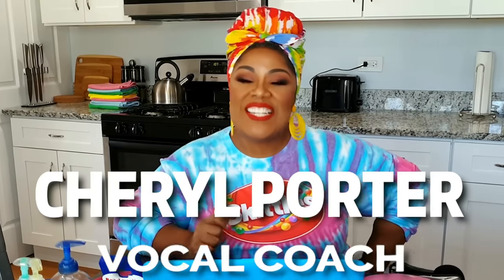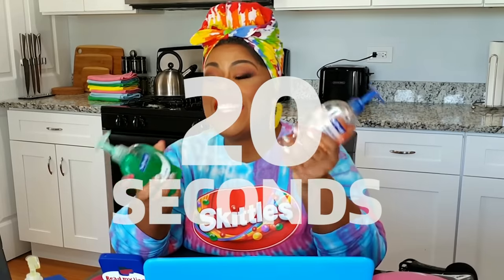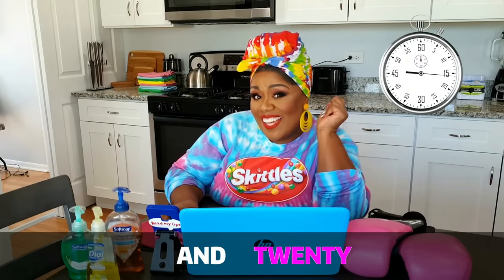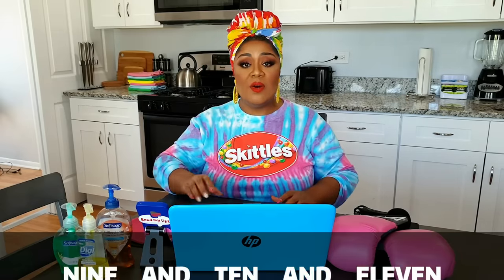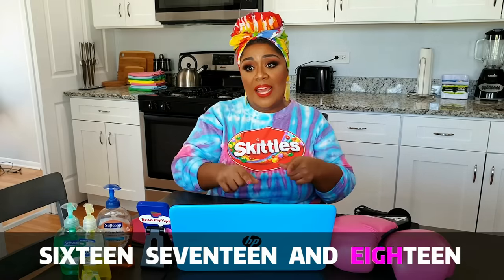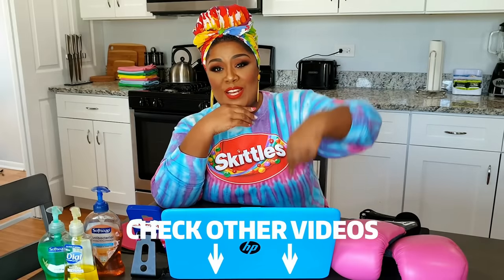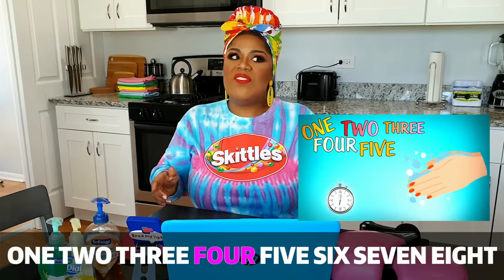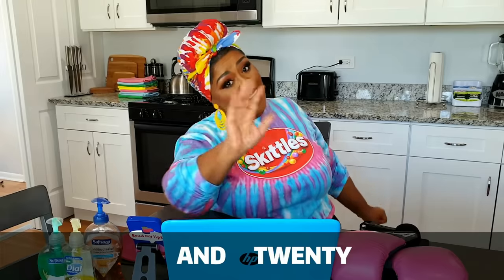20 Second Handwash Song with Vocal Coach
20 Second Handwash Song Vocal Exercise - Composed by Cheryl Porter - Arranged by Rudy Fantin

Paul McKay ONE VOICE: @pmckayonevoice

The COURSE includes:
✅ 60 Amazing Vocal Exercises
✅ 10 Voice Lessons
✅ 10 Singer Tips
✅ Monthly Live Stream
✅ Complete Backing Tracks
✅ Vocal Exercises PDF and EBOOK!
* All video-lessons are SPOKEN in English, SUBTITLED in English, Spanish, Portuguese, Italian, French, German, and Russian.